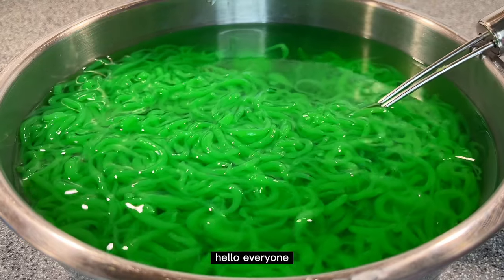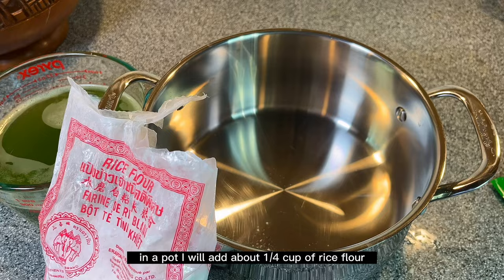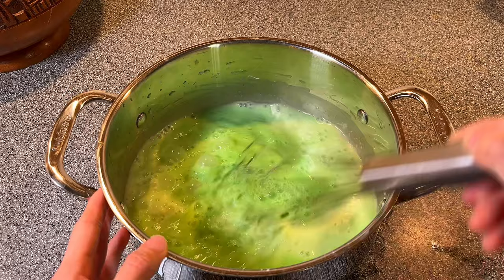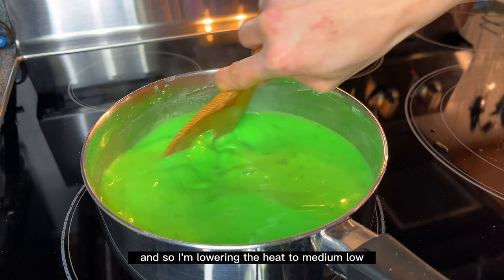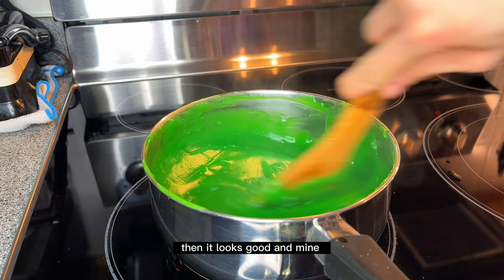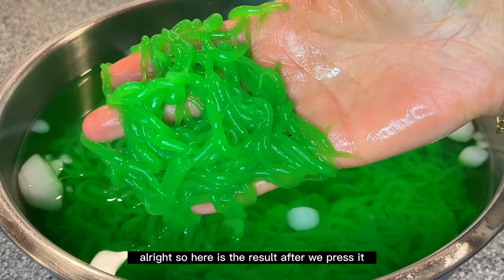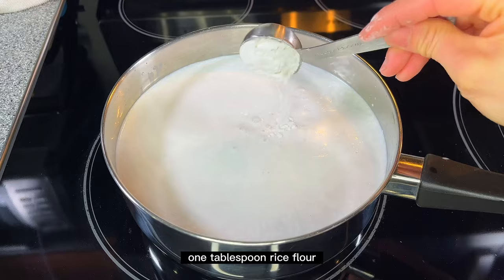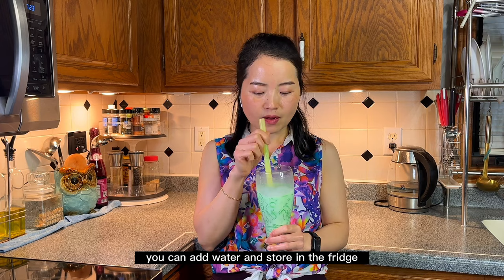Cendol/Lod Chong Recipe | Che Banh Lot | Pandan Jelly Dessert @chansamaiskitchen ​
In this video I will show you step by step on how to make Cendol/Lod Chong Recipe | Che Banh Lot | Pandan Jelly Dessert. This recipe is so simple to make yet super delicious and refreshing.

Ingredients:

- 4-5 pandas leaves (cut into small pieces )
- 3 1/2 cups water
- 1/2 cup mung bean starch ( buy at asian market or order online
- 1/4 cup rice flour (red bag)
- 1-2 Tablespoon sugar (optional)
- 1/4 tsp salt ( optional)
- Ice bath (Ice water)

COCONUT MILK:
- 1000 mL coconut milk (less if you prefer)
- 1 cup sugar ( more or less depending on your liking)
- 1/2 teaspoon salt
- 1 tablespoon rice flour ( red bag ) to make the coconut whiter.

Pandan water:
I cut the pandan leave into small pieces. I used 1 cup water to blend with the pandan leave to get pandan water by strain and extract all the juice out and add to 2 1/2 cups water)

To mix the batter:

* Add both flour and water into the pot, mix everything together until flour dissolve the bring to the stove over high heat or medium high.
* Keep staring until the batter start to get thicker, reduce heat to low and constantly stirring to prevent burning.
* Once you reach the thick consistency,  and the batter get shinier and smoother the it will take couple minutes to cook.
* When you scoop out the thick batter up  with your spatula, you see an end point like arrow or tail then it done and good to go.
* Use potato ricer to press the cendol into the ice water. continue until done.
* Add cendol, coconut milk and sugar mixture in a bowl then mix everything together.
* you can add crushed ice to make it cooler especially in summer.